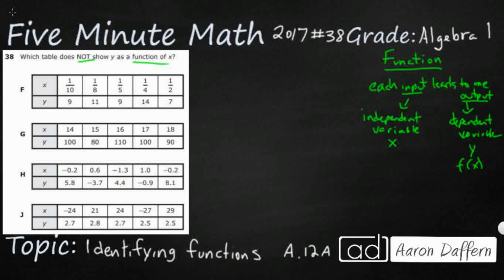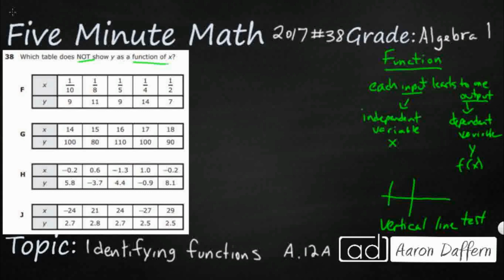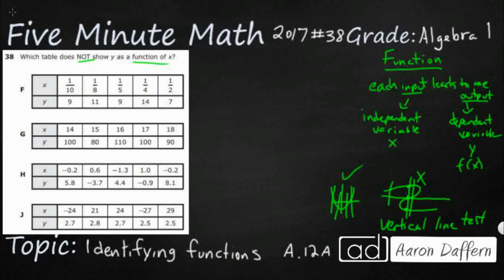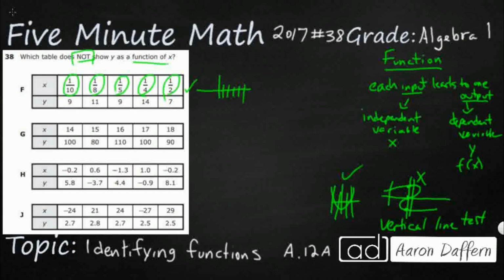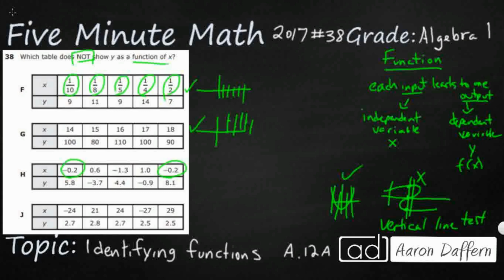Algebra 1 STAAR Practice Identifying Functions (A.12A - #2)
Practice deciding whether relations represented verbally, tabularly, graphically, and symbolically define a function with a test item from the 2017 released STAAR test (#38 - A.12A)